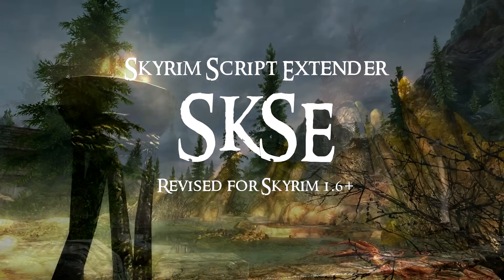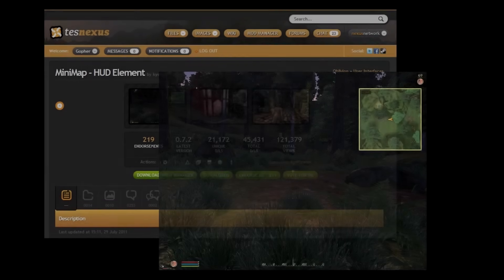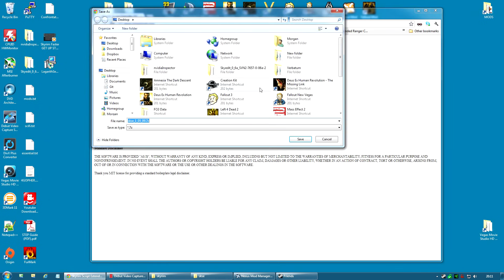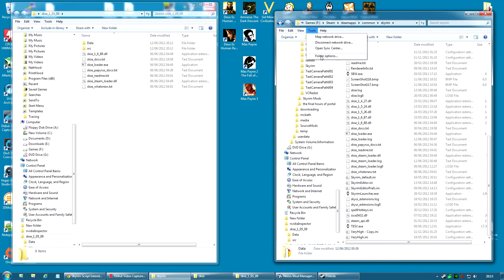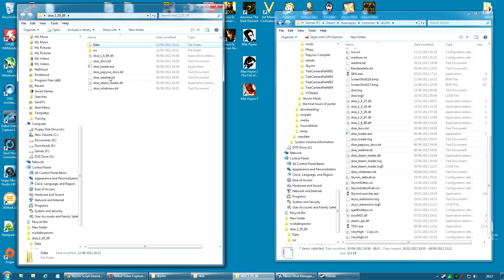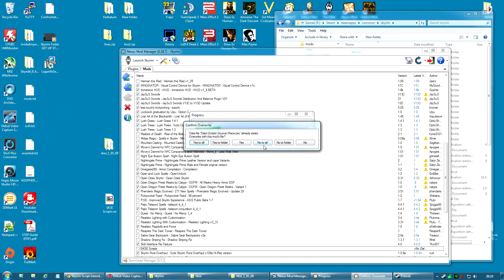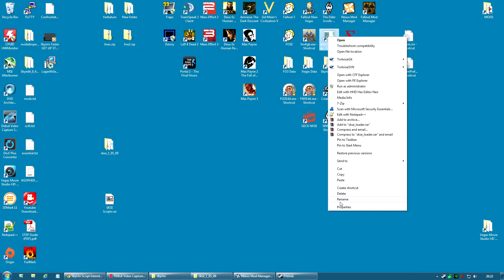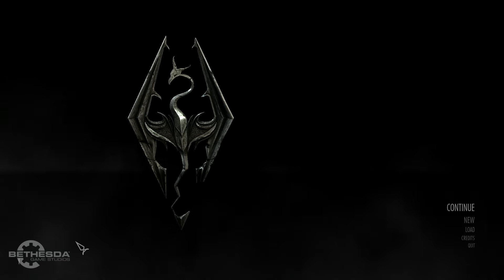Skyrim Script Extender (SKSE) : Installing and running on Skyrim 1.6 or later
** UPDATE ** Yes there is an installer now. But NO I do not recommend using it. Please stop asking me to update this because I still recommend installing this way :)

This is a introduction to the Skyrim Script Extender (SKSE). It is aimed at people who are fairly new to modding or have never installed SKSE before, or at people who have installed SKSE before but wish to know about the new steps to install. It will covers following:

00:00 - Who is this video for?
01:37 - What is SKSE?
02:43 - Is it safe?
03:21 - Does it affect performance?
03:55 - How to install.
11:45 - How to launch the game with SKSE running.
16:17 - How to un-install SKSE.

The thumbnail for this video is Aftermath by graphiccore.